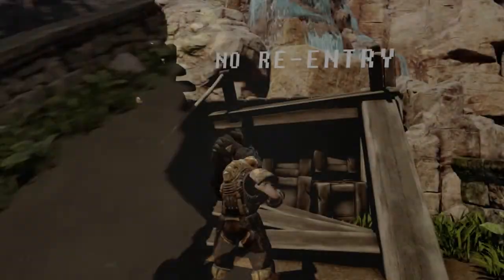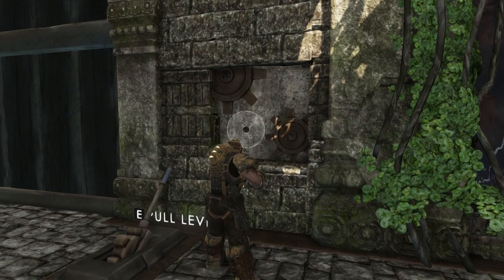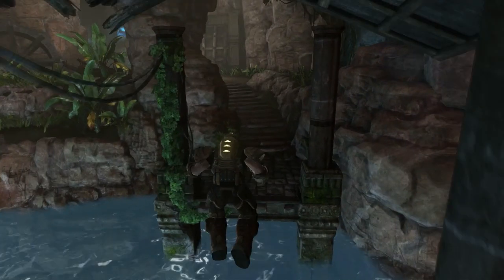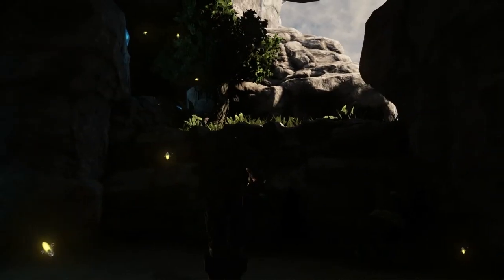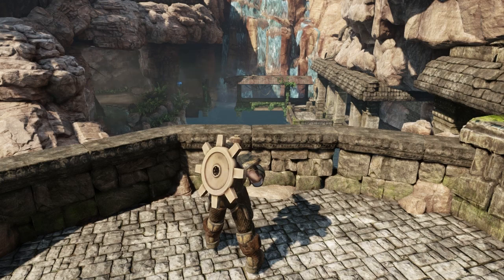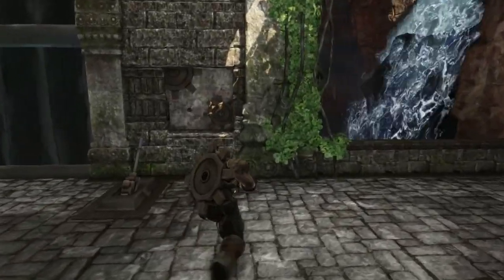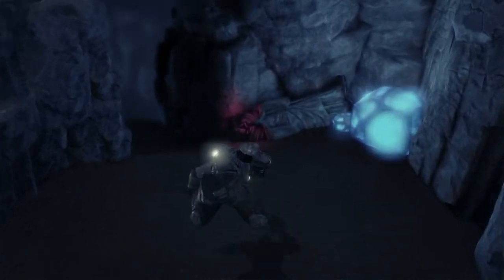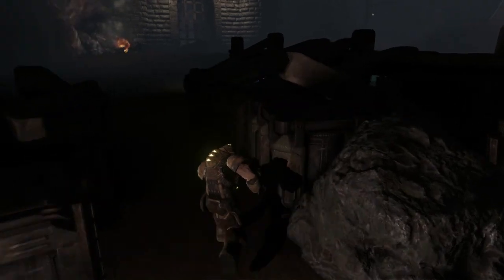Humanities Last - Design Commentary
A commentated walk-through and breakdown of my level Humanities Last.

Designed and set dressed myself, including original art assets and custom kismet sequences, Humanities Last is meant to act as a small 5-8 minute Third-person Action-Adventure experience.  Taking place in a non-combatant area, the player must solve a simple key-door puzzle where new information is presented to the player in the natural flow of game play.

Design Portfolio
JakobsenBeck.com